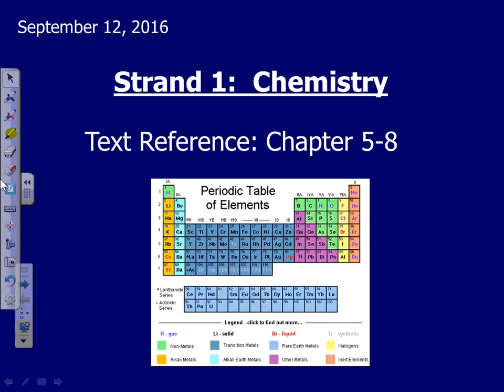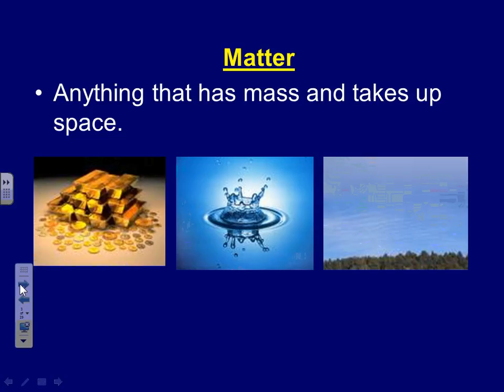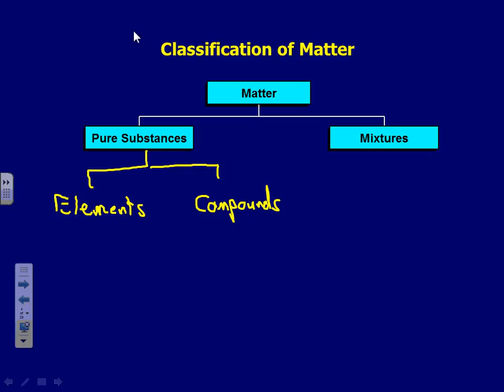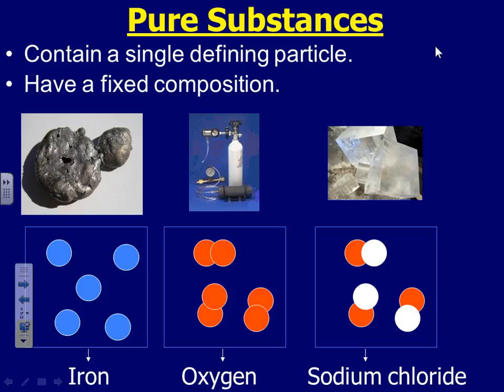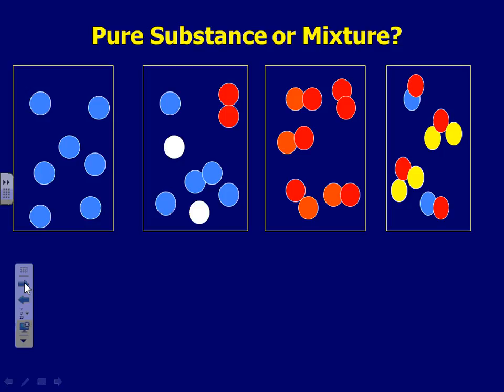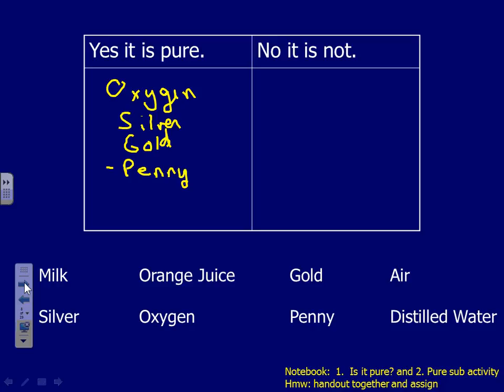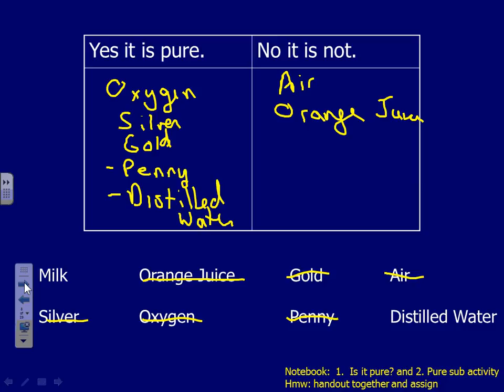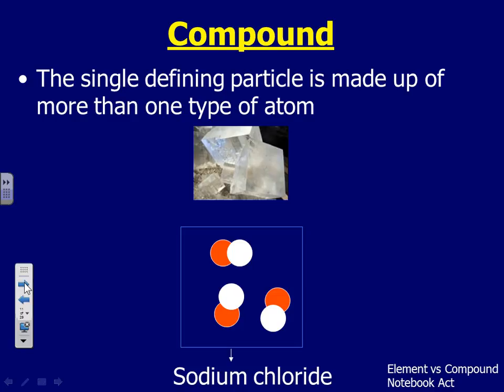1.0 Classification of Matter